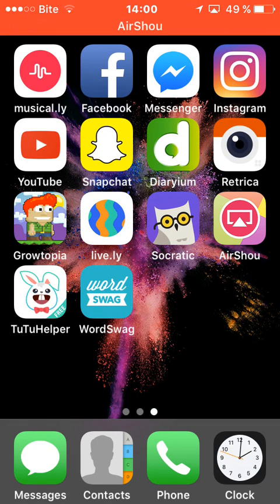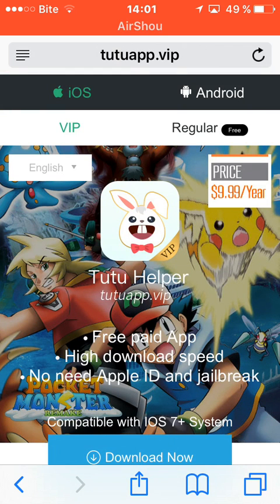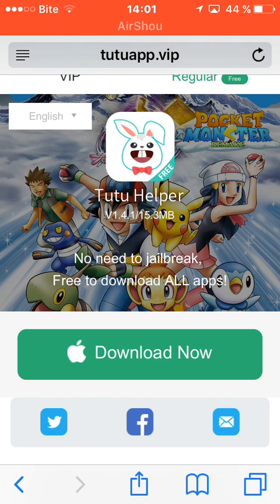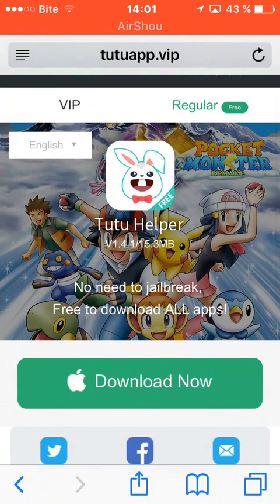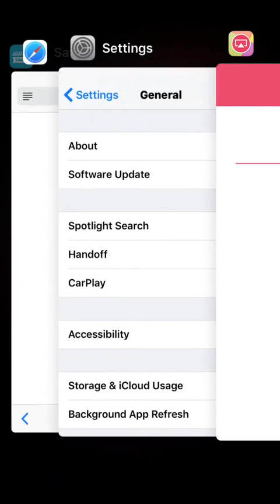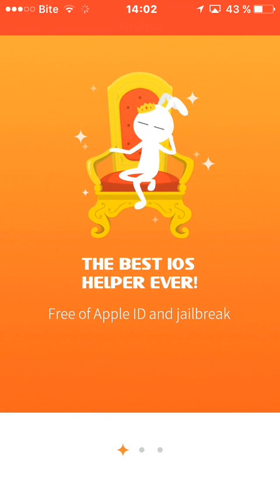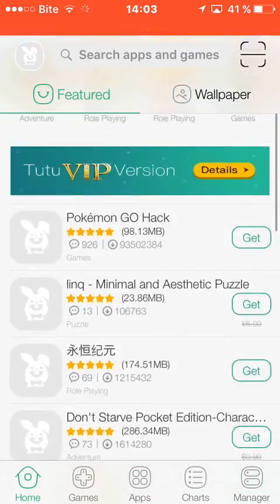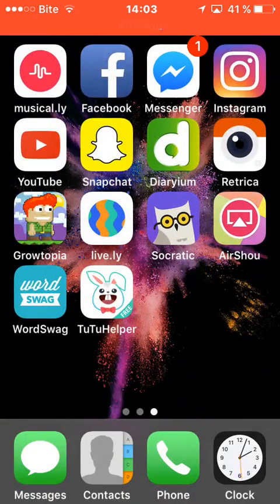Download apps without Apple ID for free!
In this video I going to show you guys how to download apps for free without Apple ID and jailbreak! I think you like it!